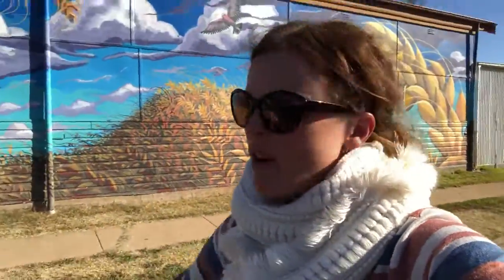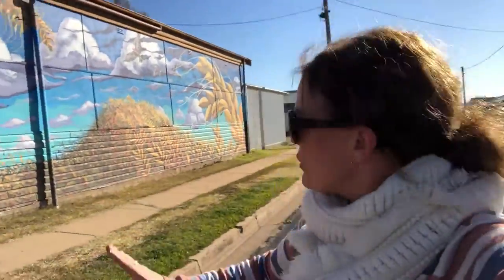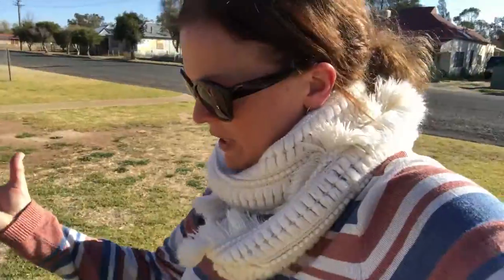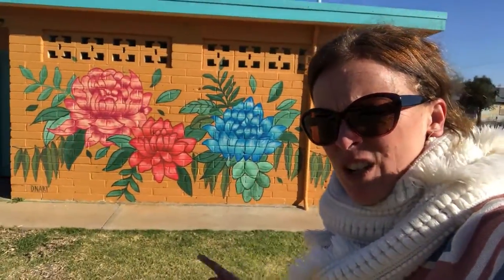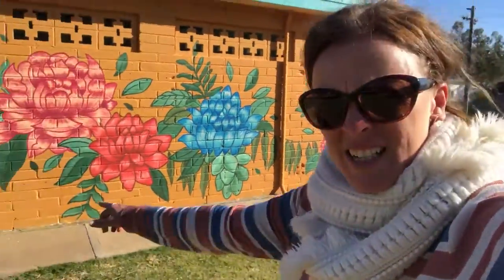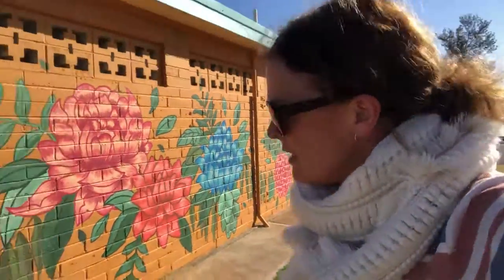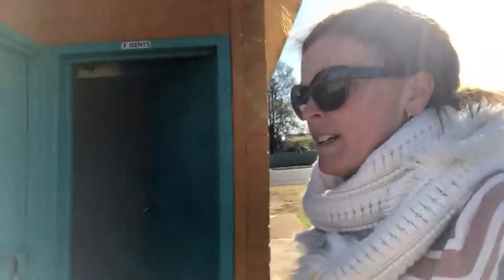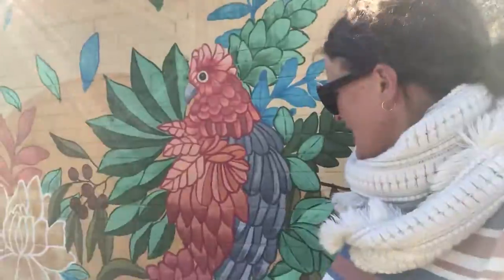Joe Bond LIve- Gularambone Street Art, NSW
13 street art, 1 painted water tower, 2 painted walkways in this quaint town on the Castlereigh Hwy.